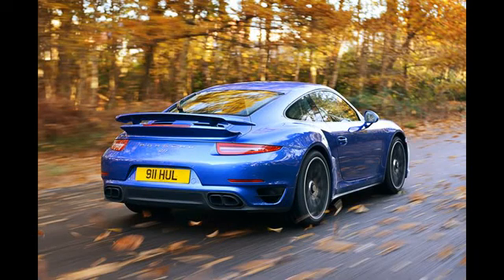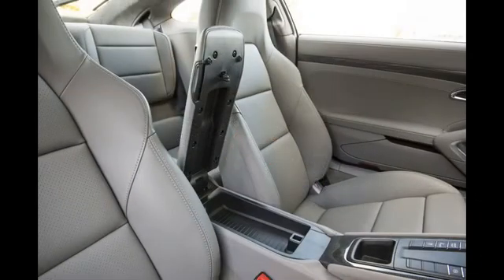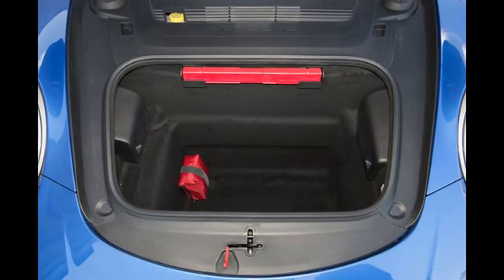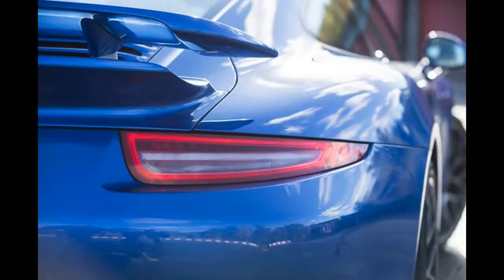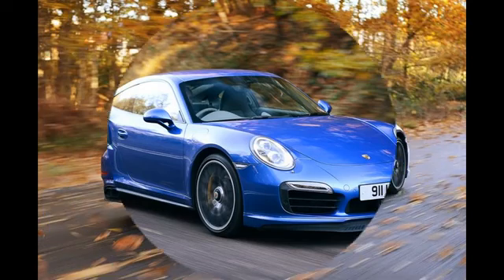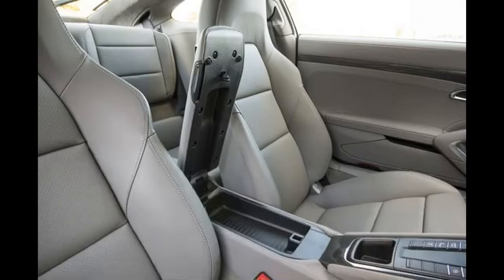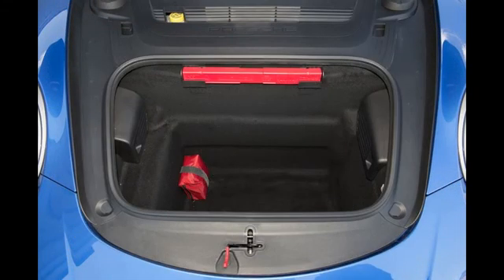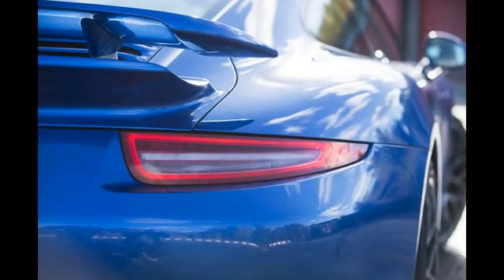Porsche 911 Turbo verdict 2018 $16,046